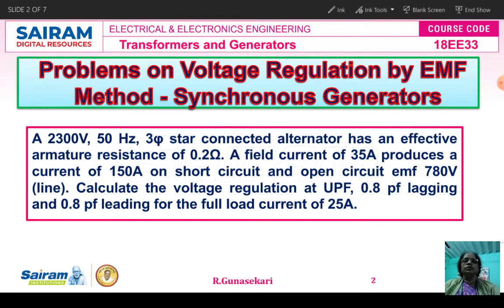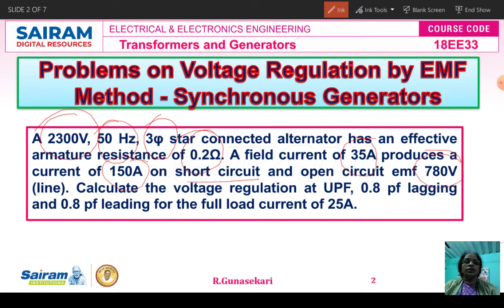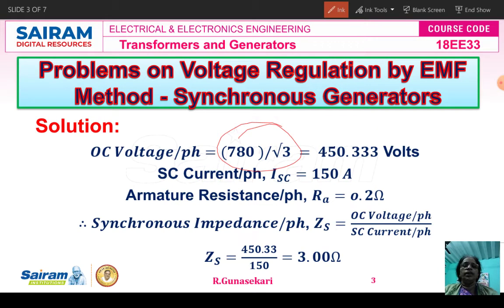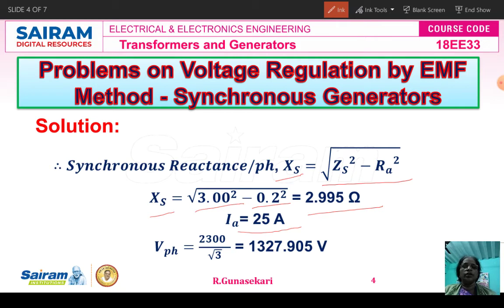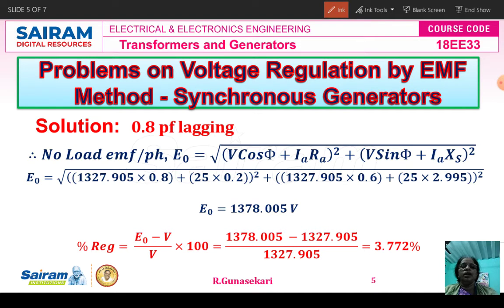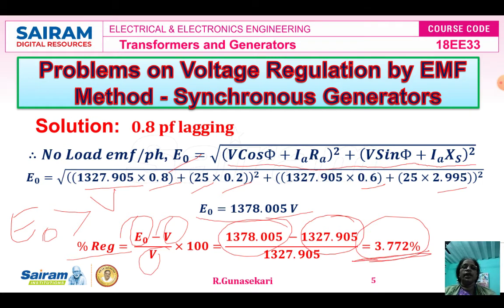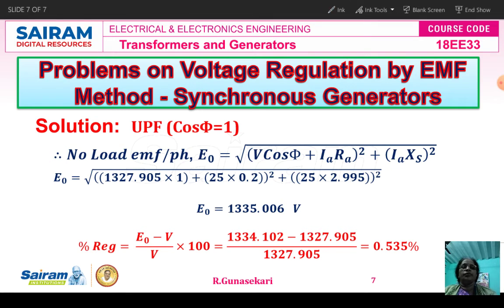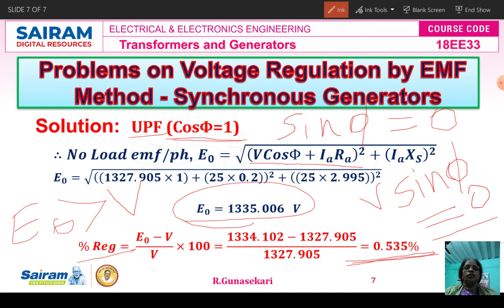Lecture Video3_18EE33_Module-4_Problems on EMF Method_R.Gunasekari